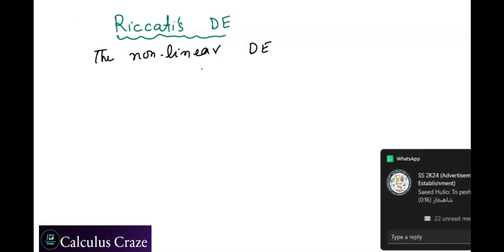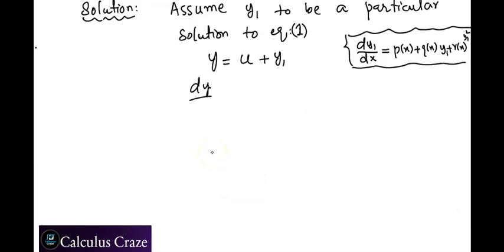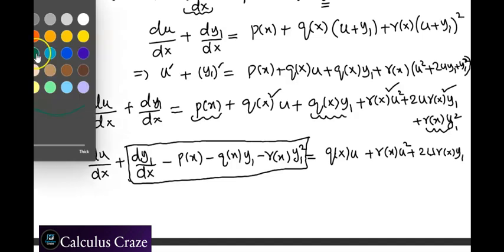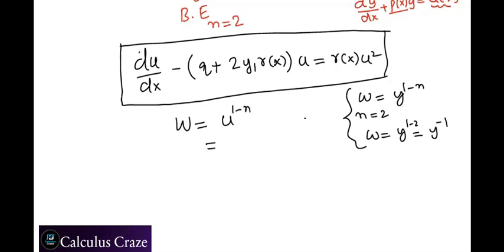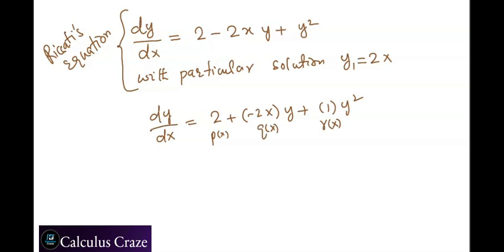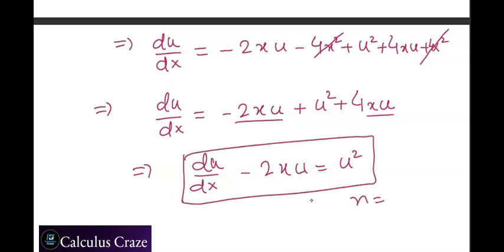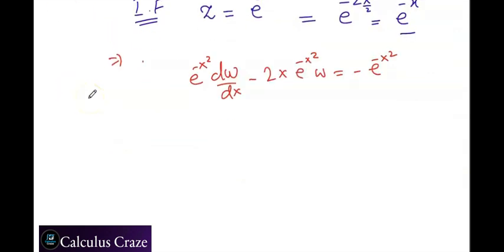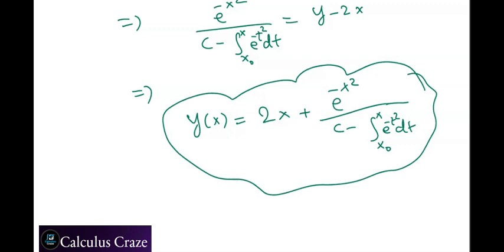How to Solve Riccati Differential Equations | CSS Applied Math & Undergrad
In this lecture on Calculus Craze, we dive deep into Riccati's Differential Equation—a crucial topic for CSS Applied Mathematics, undergraduate math, and engineering differential equations courses.

We explain the standard form of a Riccati equation, break down the exact substitution method used to transform it into a linear first-order differential equation, and walk through a detailed, step-by-step solved example so you can confidently tackle these problems in your exams.

What you will learn in this video:

What is a Riccati Differential Equation? (Standard form, order, and degree)

The fundamental substitution method to linearize the equation.

A complete, step-by-step solved example from start to finish.

Exam tips for CSS Applied Mathematics and university students.

📚 Perfect for:
CSS & PMS Aspirants (Applied Mathematics), BS/B.Sc. Math students, and Engineering students studying Ordinary Differential Equations (ODEs).

⏳ Timestamps:
0:00 - Introduction to Riccati's Equation
1:15 - Standard Form and Definition
3:30 - The Solution Method & Substitution Formula
6:20 - Step-by-Step Solved Example
12:45 - Final Answer & Exam Tips